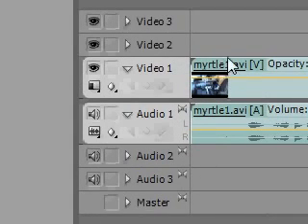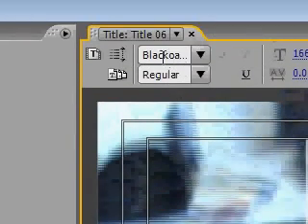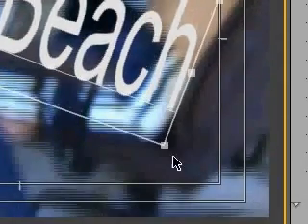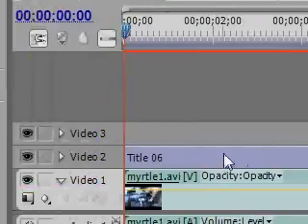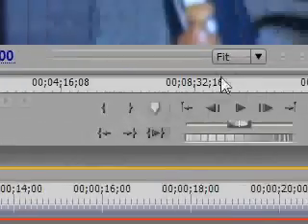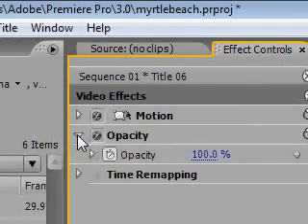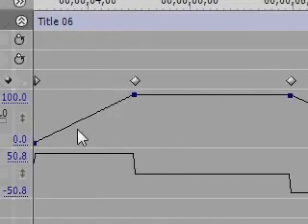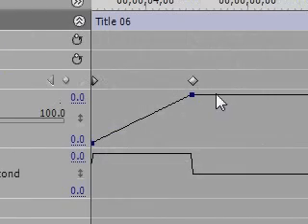Premiere Pro Tutorial - 3 - Adding a Title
STOP!!! PLEASE, watch the high def version of this video instead, its much more clear...